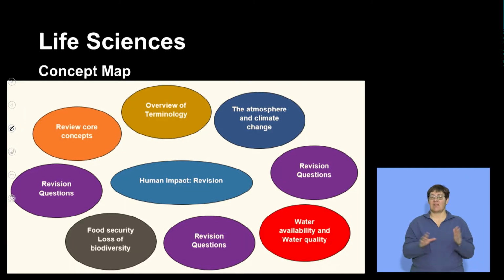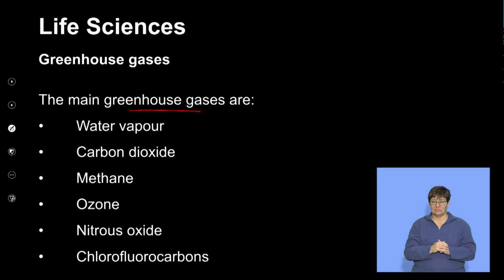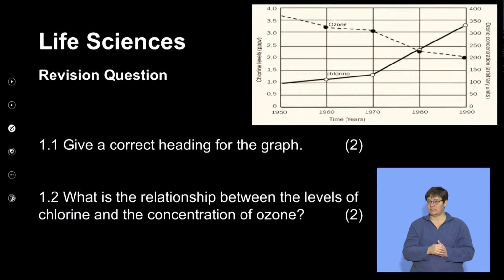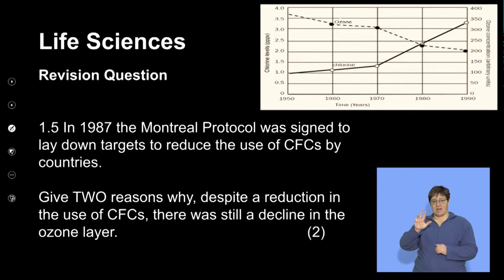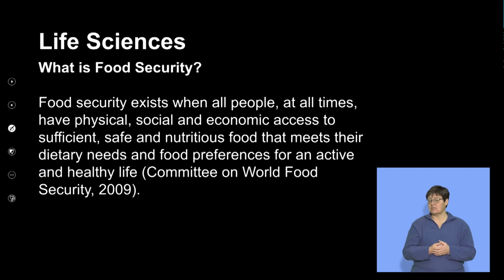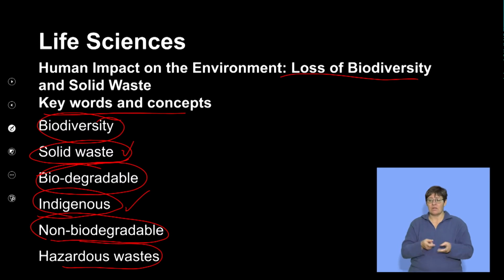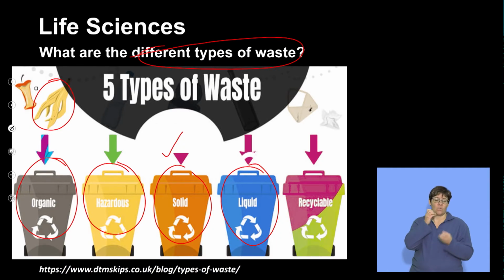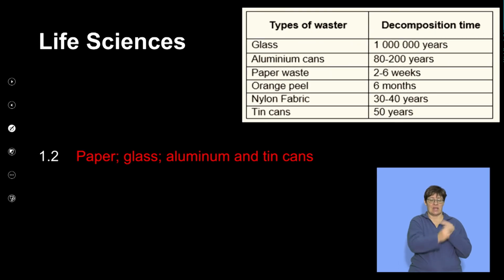Life Sciences Gr11 Human Impact: Concepts and Revision